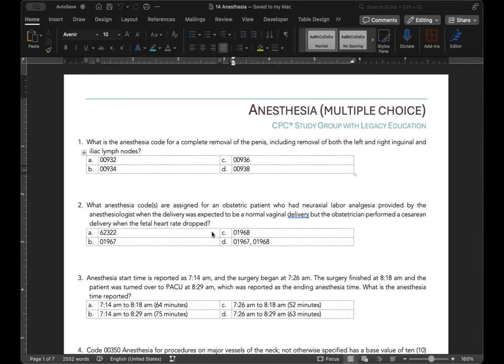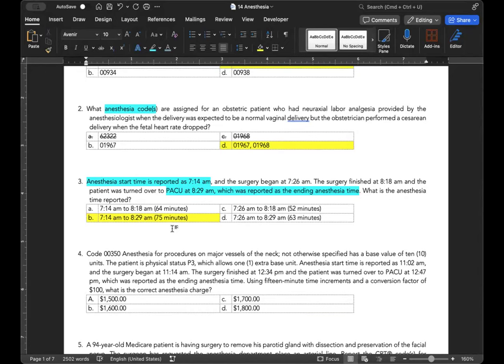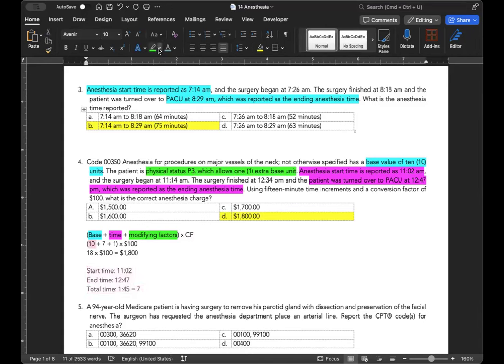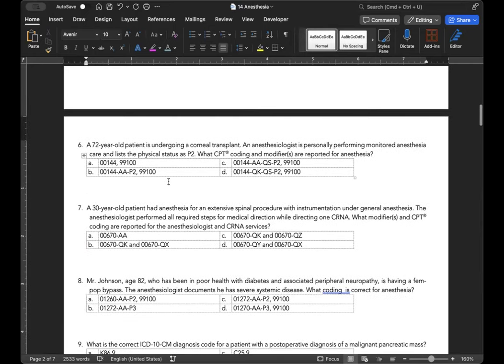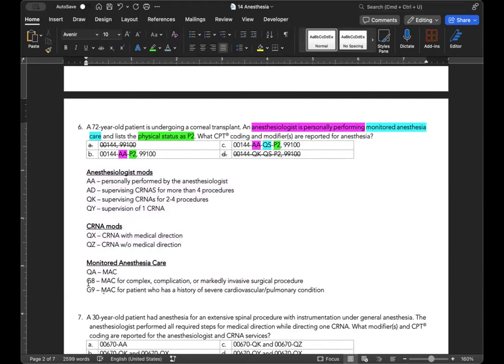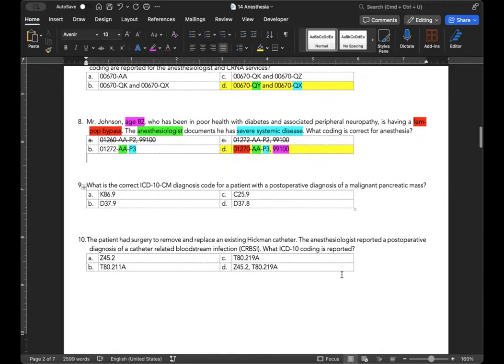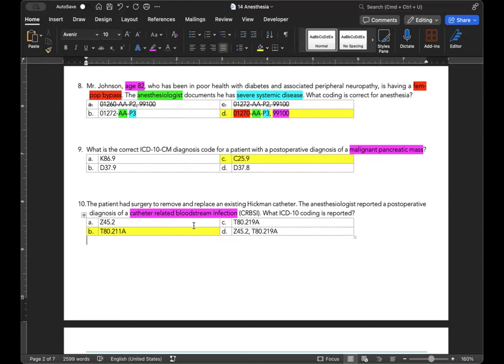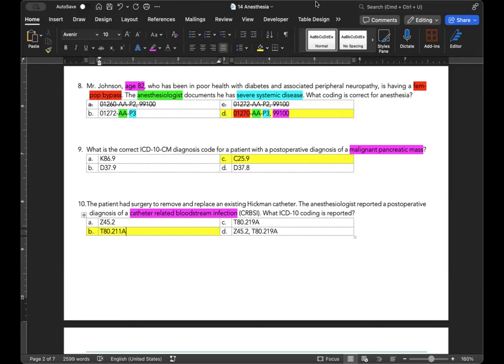CPC Study Group: Anesthesia series with Tiffany Roach the Coding Coach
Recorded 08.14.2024